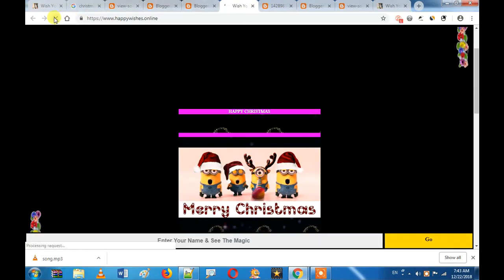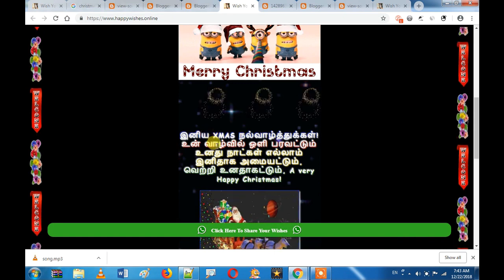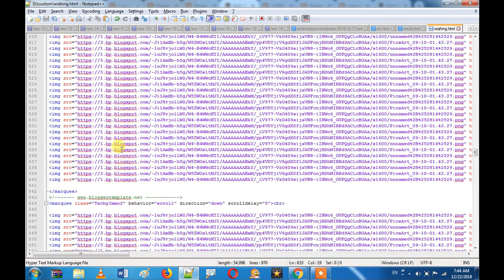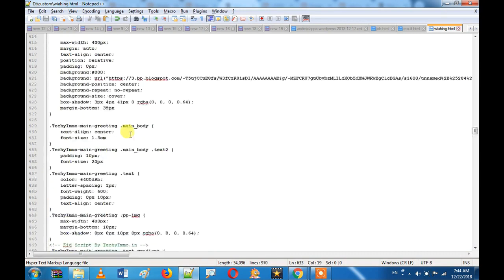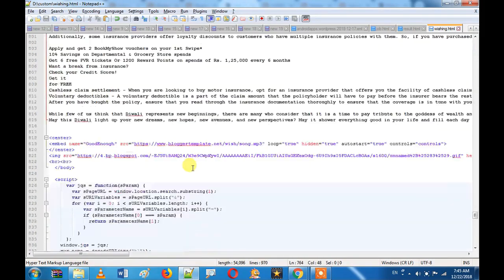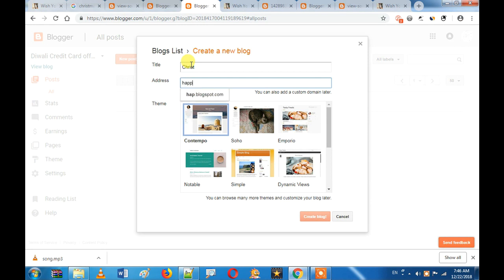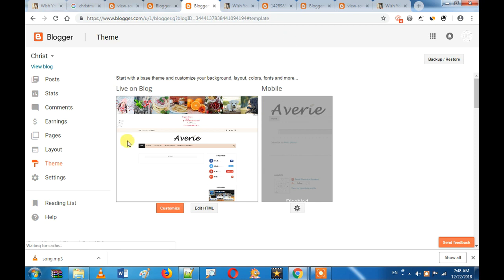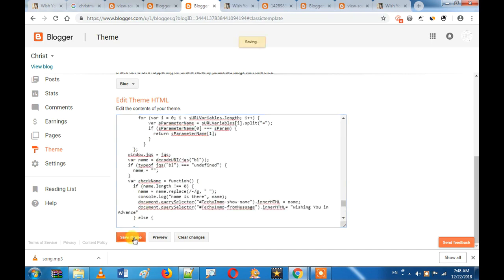Christmas wishing script for blogger Pro Download With Name Event blogging In Tamil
1. Simple 'Amma' computer or Mobile is enough; which needs to be along with the operating system of windows7 or windows 10. If you are using mobile, we suggest you to use Desktop view.

2. Tamil is enough.

3. No Investment

Adsense WordPress Website Review: Rs 150 to 200
Blogger Setup: 499/- With Premium Template
Wordpress Hosting Two Domain with FTP: 750 /-
All unlimited.
Website Setup Blogger with Premium domain (Footer removed): 250/-
Including Facebook and Youtube setup. All google verification.
Wordpress Setup Full + Google Verification: Rs 400/-
Adsense Ads Setup: 200/- (Blogger Auto Ads) for Wordpress ( 150 /-)
You no need to Worry about It. We set all the ads Automatically to display on your contents.
Adsense Manager: Contact above phone number
(We protect your adsense account from invalid activity), We place exact targeted ads..and We Increase Your Revenue..